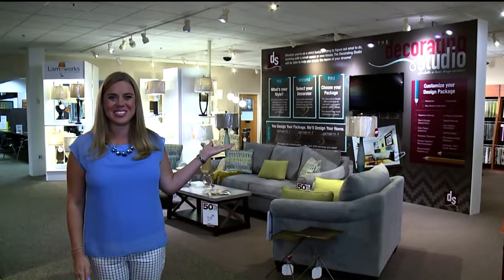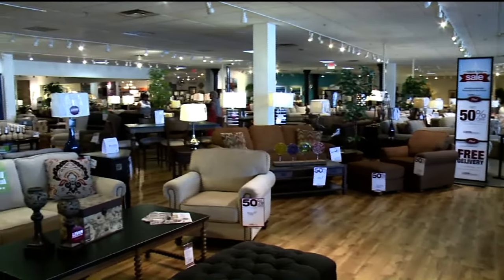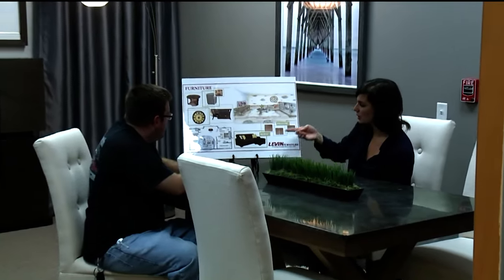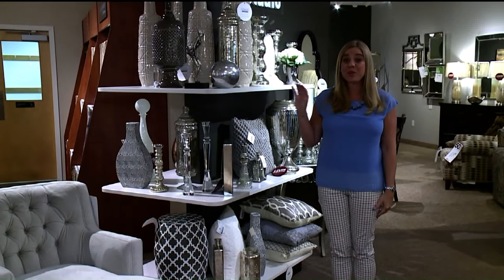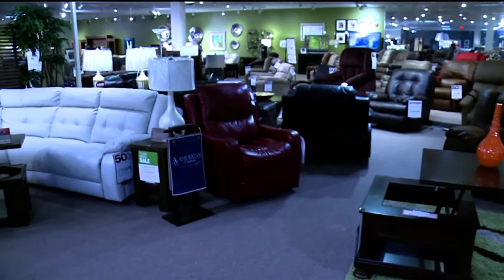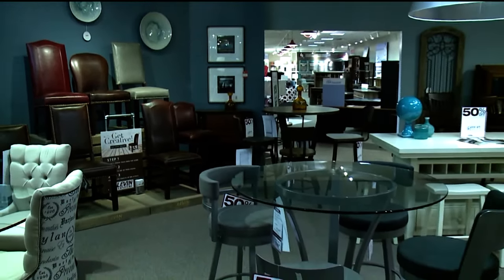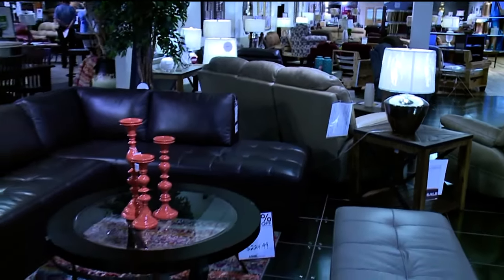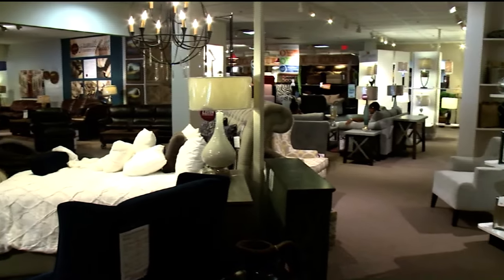Levin Furniture on New Day Cleveland